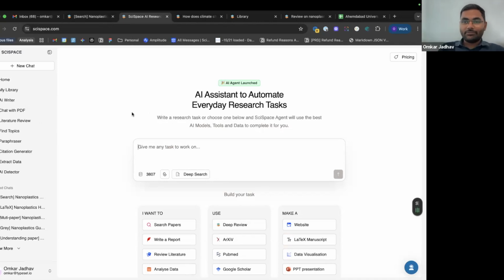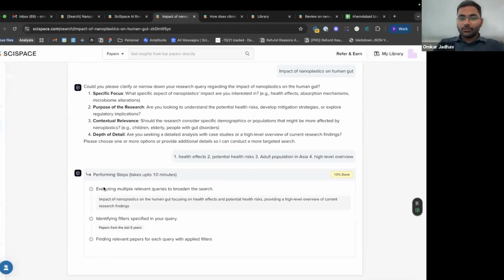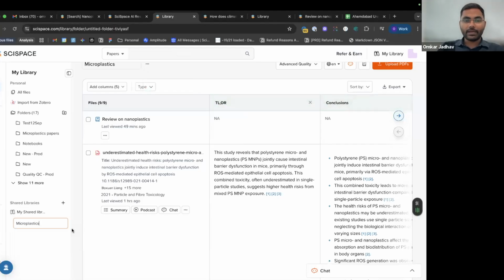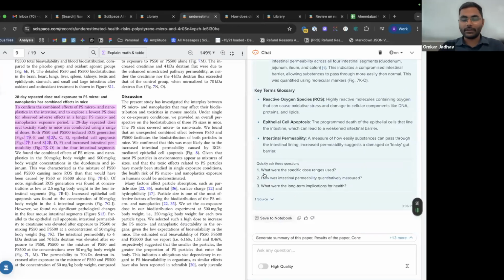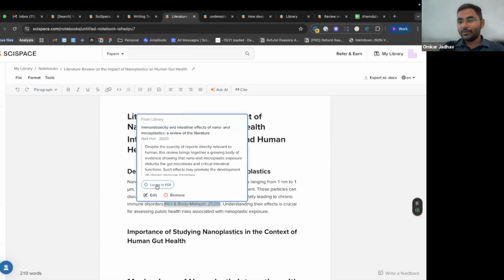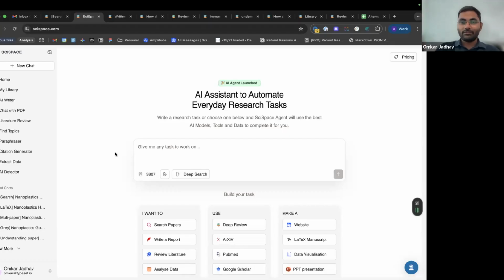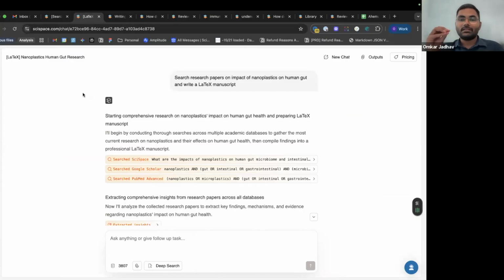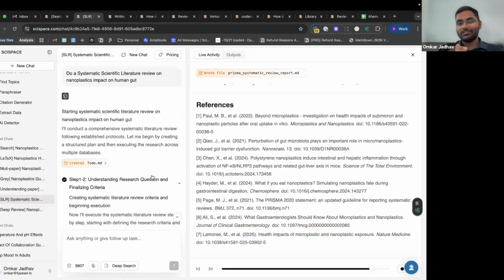How to Use AI for Research: Literature Review to Draft | SciSpace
Yes, AI can speed up a literature review: SciSpace finds papers, writes a cited report, lets you chat with PDFs and helps you draft your manuscript.

⏩ 0:01:49 How do you do a literature review with AI?

This session is for PhD students, master's students and early-career researchers who want to use AI tools across their research workflow.

Omkar Jadhav walks through the SciSpace research platform live, from literature discovery to writing and collaboration. He covers:
- Running a literature search in Standard mode and checking every answer against its cited papers
- Deep Review mode: clarifying questions, an expanded query, and a report built from 273 highly relevant papers (example: nanoplastics and human gut health)
- Turning a paper into a podcast and chatting with any research paper
- Organising, analysing and sharing papers with your team in the SciSpace Library, plus 3 ways to upload files
- Advanced Chat with PDF features and the Save to Notebook flow from notes to draft
- Writing from scratch with the SciSpace AI Writer
- SciSpace Agent: literature review, Deep Search, grey literature, PDF summaries and a LaTeX manuscript
- A systematic literature review run by the agent, with title and abstract screening and a PRISMA-style write-up

Every step is a live demo of SciSpace Literature Review, Chat with PDF, Library, AI Writer and SciSpace Agent. Key takeaway: one AI platform can carry you from finding papers to a cited first draft, as long as you verify each claim against its source.

👤 Omkar Jadhav, Product Manager, SciSpace

0:00:00 What is SciSpace and what does this masterclass cover?
0:01:49 How do you do a literature review with AI?
0:07:25 What does Standard mode give you in a literature search?
0:08:05 How does Deep Review build a report from hundreds of papers?
0:12:57 Can AI turn a research paper into a podcast?
0:14:26 How do you chat with a research paper?
0:15:47 How do you organise and analyse papers in a library?
0:19:52 How can a research team share a paper library?
0:21:30 What are 3 ways to upload papers to SciSpace?
0:24:34 What else can Chat with PDF do?
0:31:33 How do you turn reading notes into a draft?
0:35:09 How do you write a paper from scratch with an AI writer?
0:49:30 What can the SciSpace AI Agent do?
0:51:21 How do you run a literature review with an AI agent?
0:55:20 What is Deep Search in SciSpace Agent?
0:56:34 How do you find grey literature with AI?
0:58:15 Can an AI agent summarise a PDF?
1:00:20 Can AI write a LaTeX manuscript?
1:04:00 How do you do a systematic literature review with AI?
1:08:44 What else can a research AI agent do?